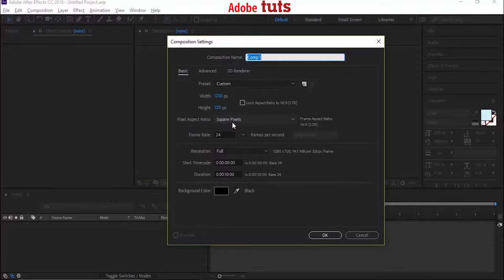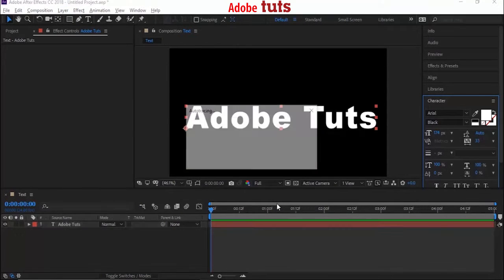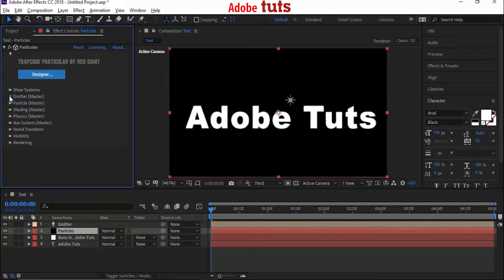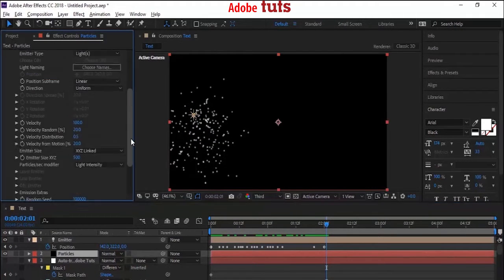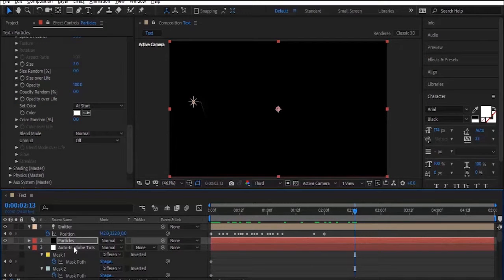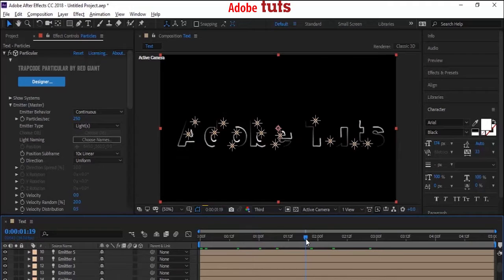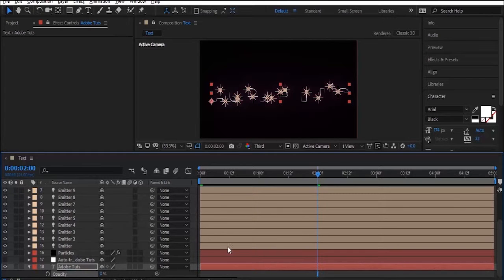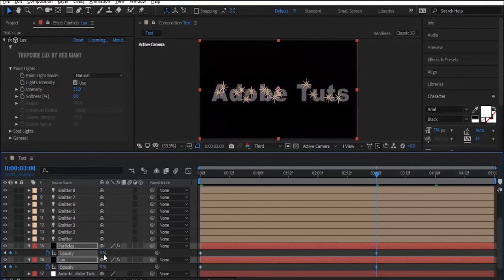Stroke Effect using Trapcode Particular - Adobe After Effects Tutorial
In this tutorial , we are going to create a Text Stroke effect using Trapcode Particular from RedGiant. For this , I'm using Adobe After Effects CC and Trapcode Particular Plugin.

More Tutorials